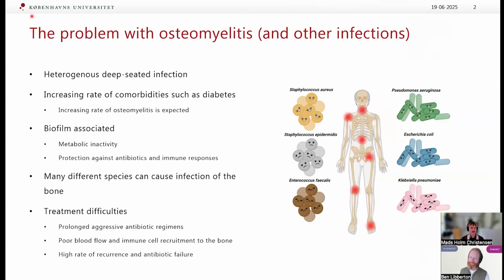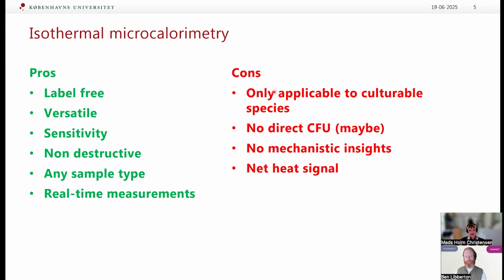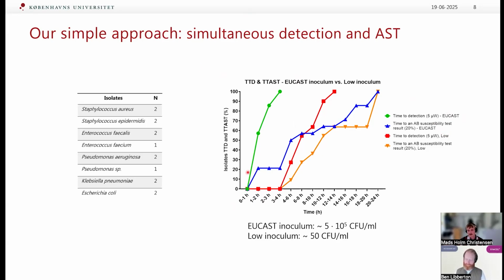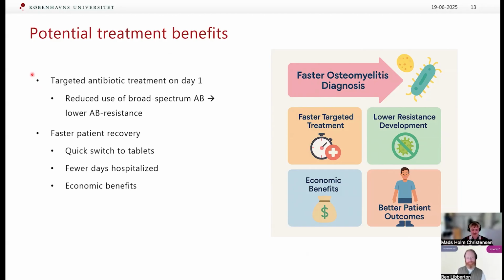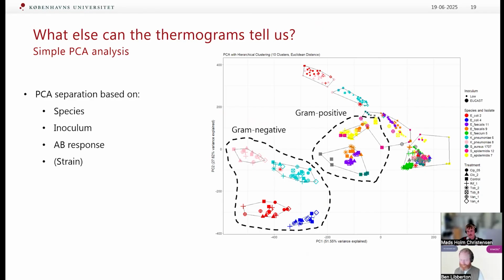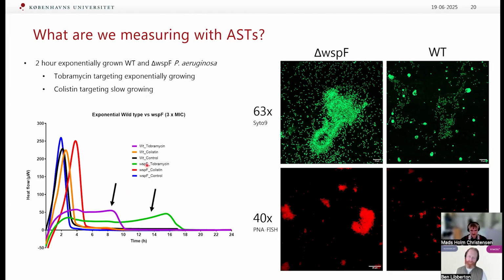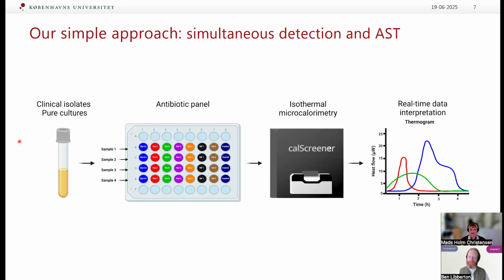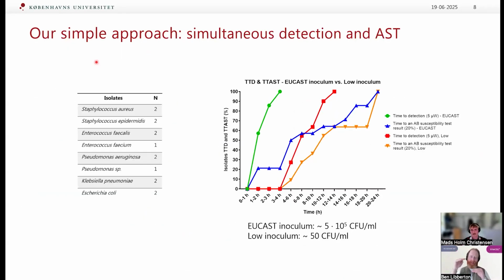Investigating metabolism and heat flow signatures of osteomyelitis using microcalorimetry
Discover how the calScreener can be used to identify unique metabolic signatures from osteomyelitis infections.

In this webinar with Mads from the Costerton Biofilm Center at the University of Copenhagen, you'll learn:
- How calScreener data lends itself to fast detection of infections
- How to develop methods for your own lab
- Near-future perspective on how calScreener data could be used for the identification of the microorganisms causing infections.

If you're a seasoned researcher comfortable with the basics of biocalorimetry, this webinar can help take your research to the next level.